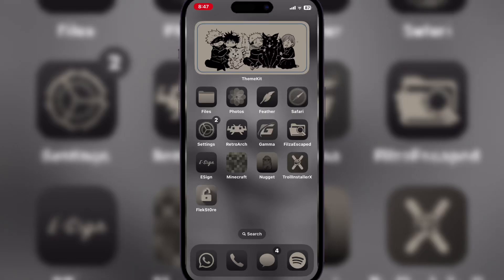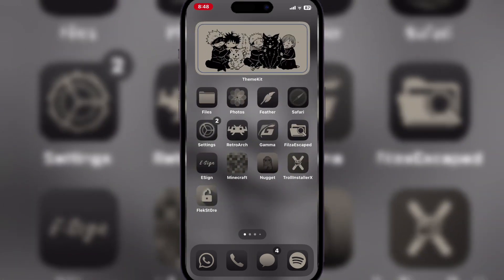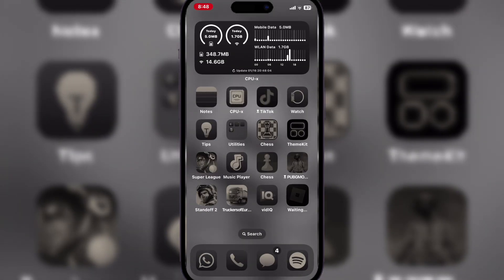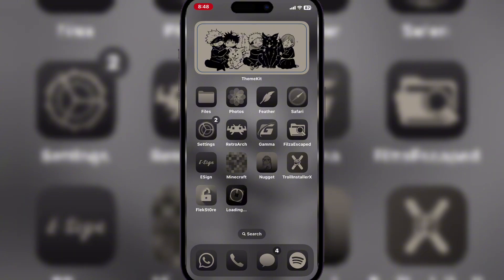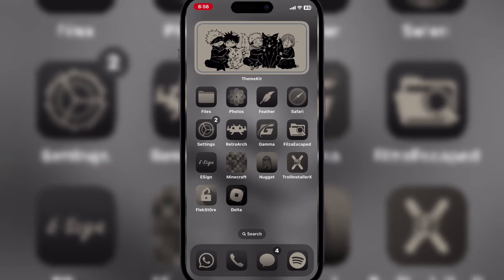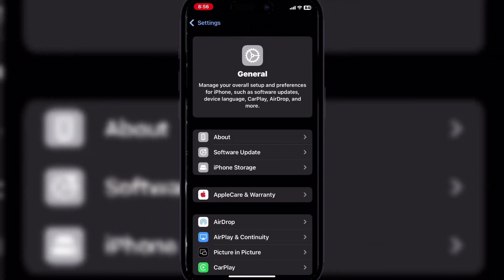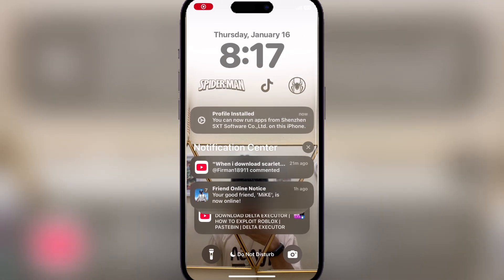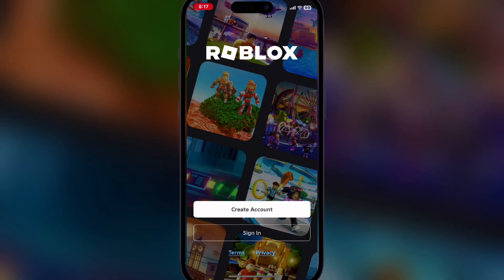UPDATE! Download & Install Delta Executor for Roblox on iOS | Best Roblox Executor for iPhone/iPad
Here’s a professional yet engaging video description for your video:

“How to Install Roblox Delta Executor on iOS (Direct Link)”

Looking to install the Delta Executor on your iOS device? This step-by-step guide will walk you through the process of downloading and installing Roblox Delta Executor, the ultimate tool for enhancing your Roblox gaming experience!

🔥 What You’ll Learn in This Video:
 • How to access the direct download link.
 • Easy steps to install Delta Executor on your iPhone or iPad.

Delta Executor is one of the best tools for Roblox, offering advanced features that take your gameplay to the next level. It’s easy to use, lightweight, and 100% functional on iOS devices!